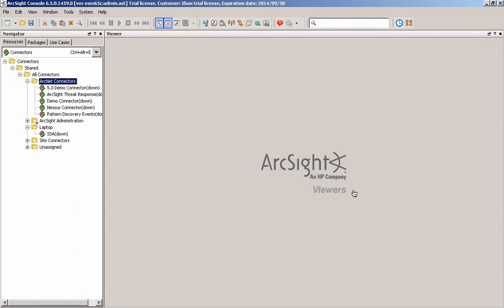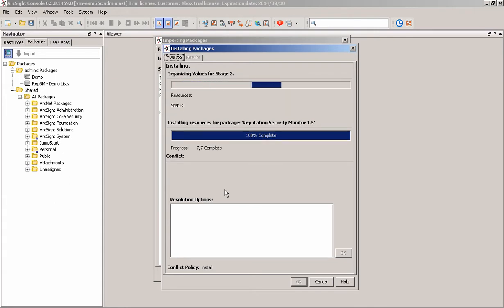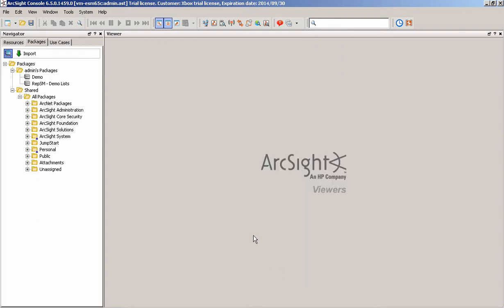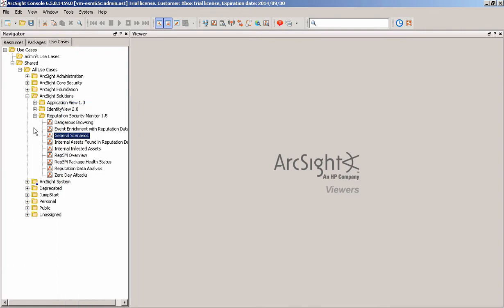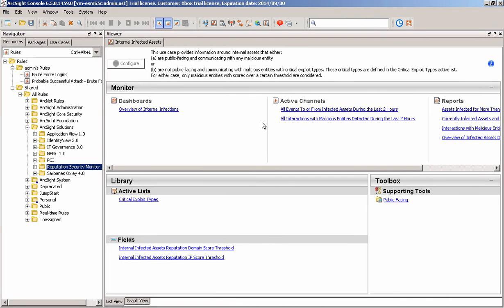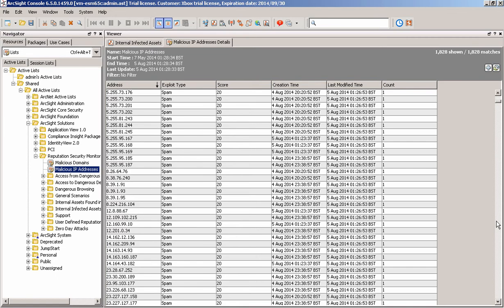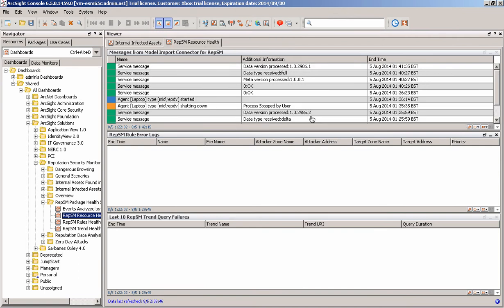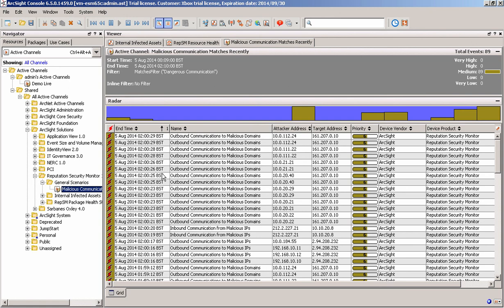RepSM install demo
Installation of the ArcSight RepSM threat intelligence packge within ESM.